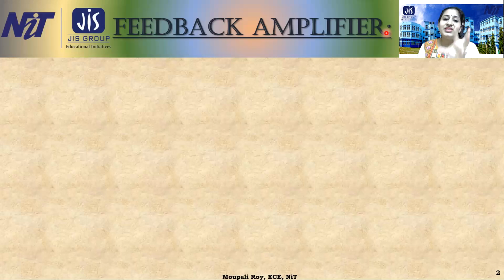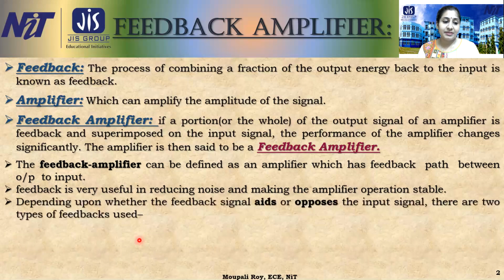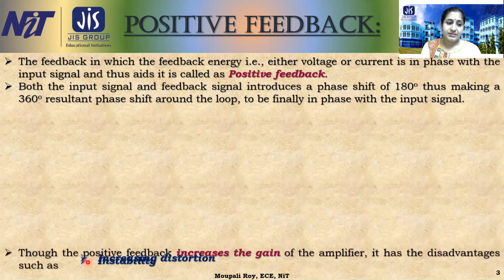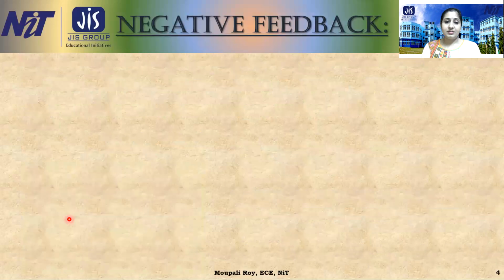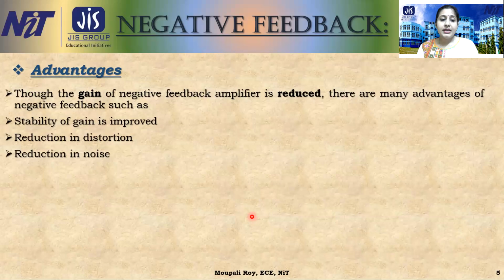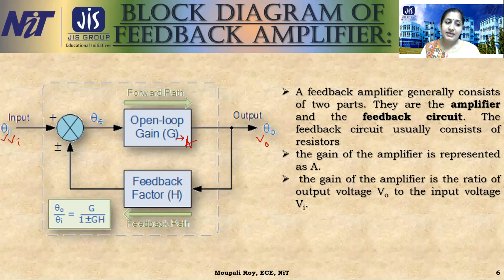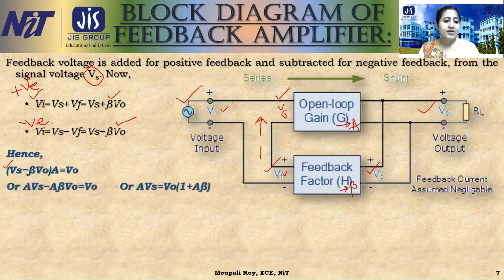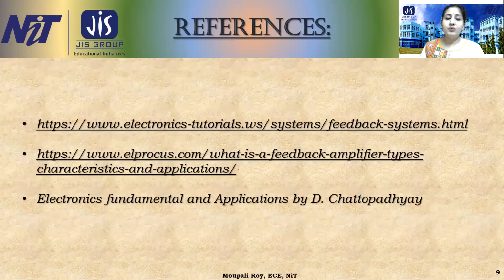Basic Electronics: Lecture_27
Subject Name: Basic Electronics; Subject Code: EC 101/ EC 201

Topic discuss: Feedback Amplifier,
Positive Feedback,
Negative Feedback,
Block diagram of Feedback Amplifier,
Gain Calculation with Feedback

References:
Electronics fundamentald and Applications by D. Chattopadhyay